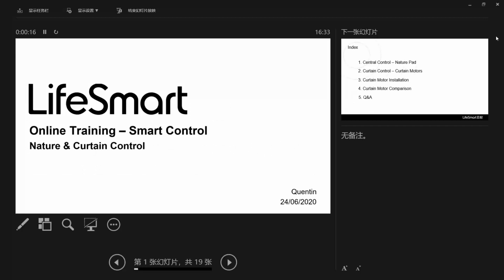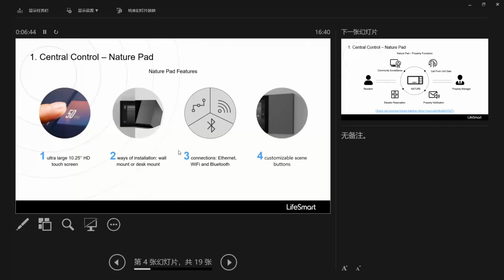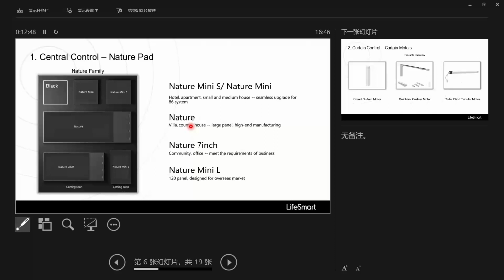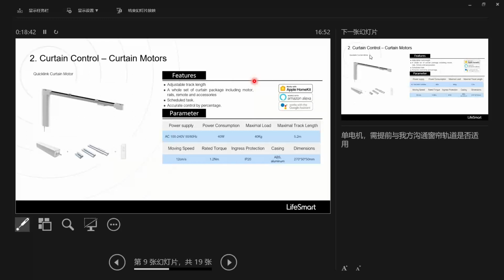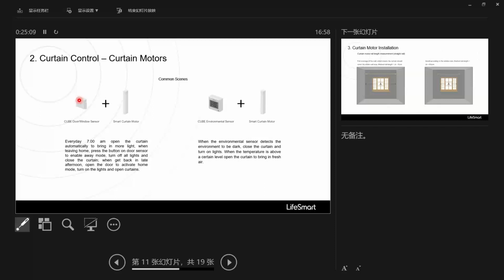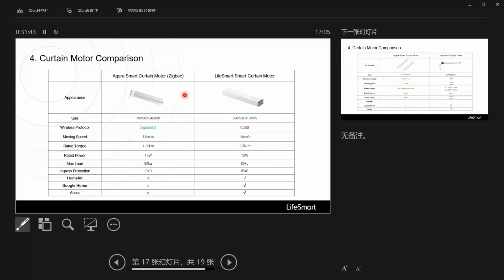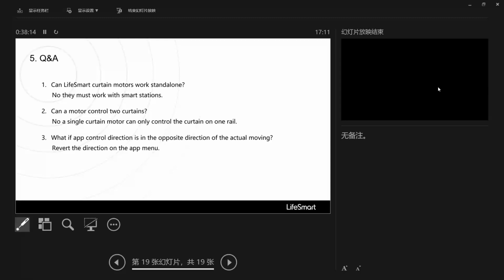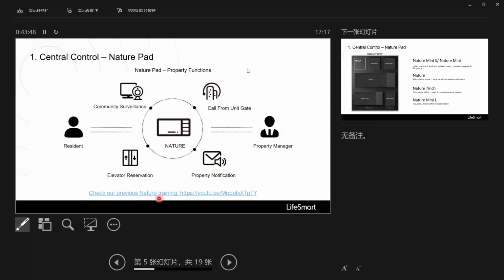LifeSmart Online Training- Smart Control Nature Curtain Control